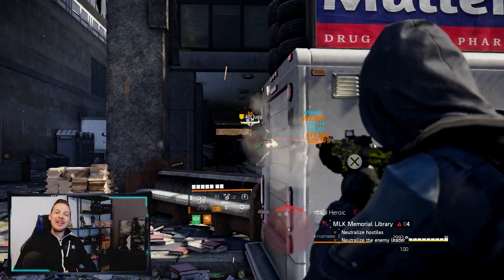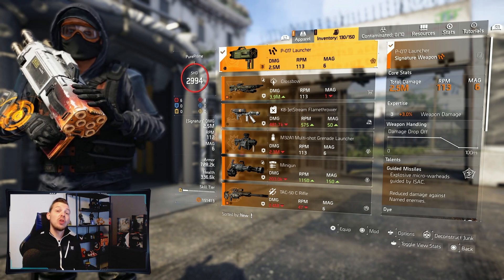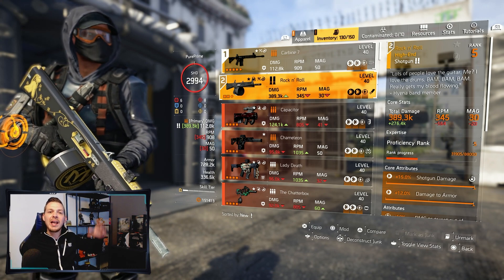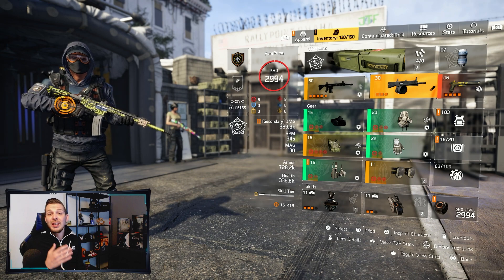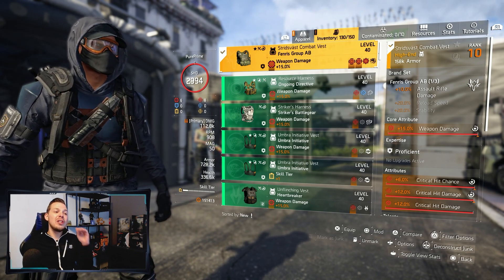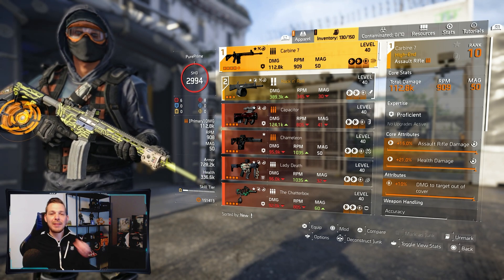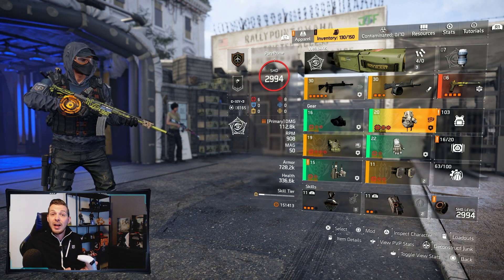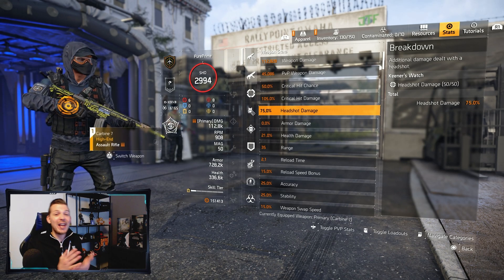The Division 2 | This Striker Combo Is Shredding | *TU16 Striker Build* | PurePrime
Whattup, back again with another The Division 2 content video. Today we are going over my TU16 Striker Build and this absolutly Shreds Enemies. This Gear Set in Combo with the 900+ RPM Carbine 7 is just so much fun! Hope this build template helps you out but most of all Enjoy!
Lets GOOO

►Timestamps
00:00 - Intro + Gameplay
01:53 - Speialization
05:34 - Build
12:32 - Skills
13:34 - Build Stats
13:57 - Outro